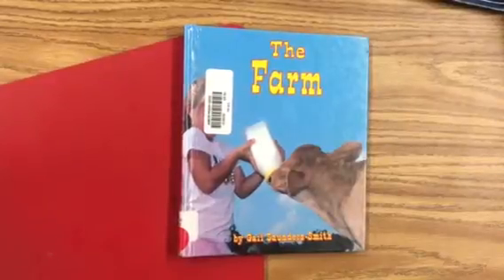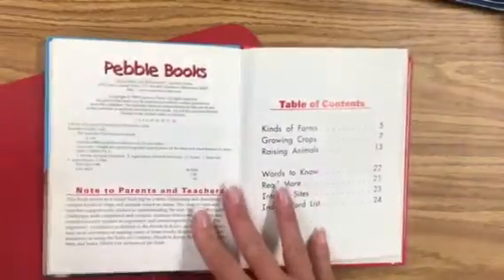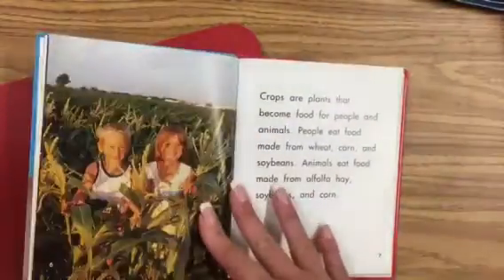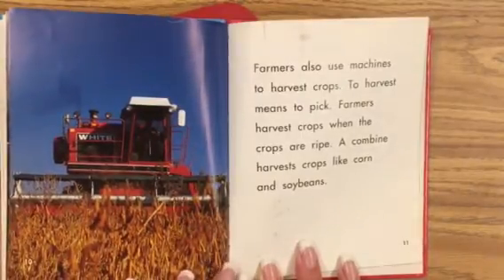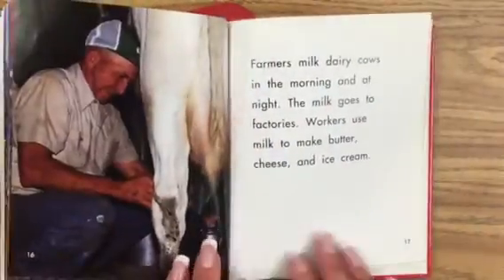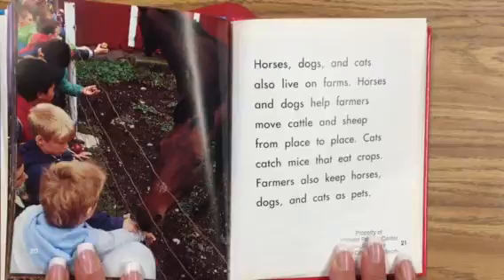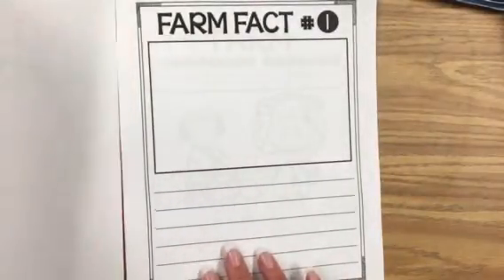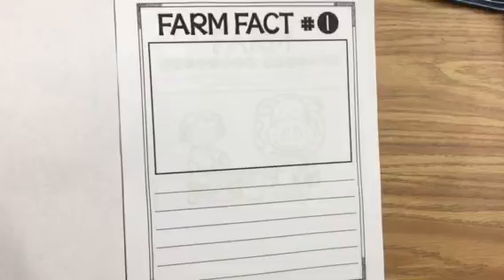The Farm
Books for farm unit read to someone
Page 1